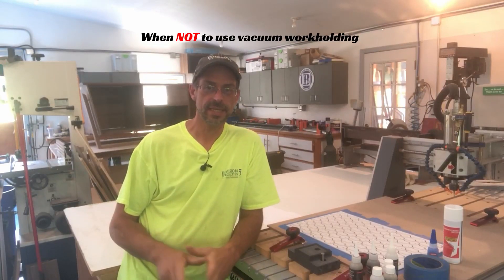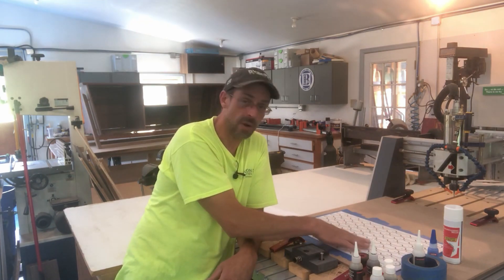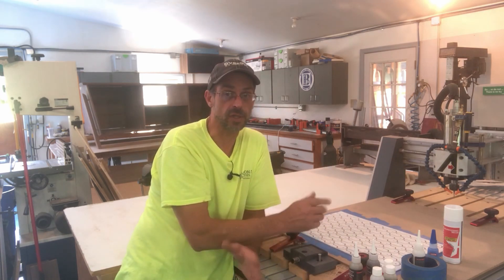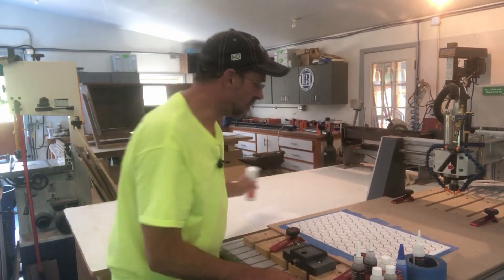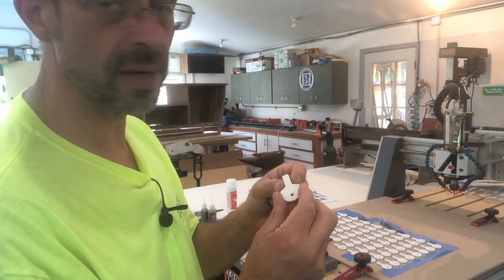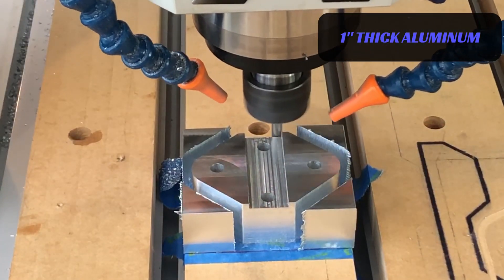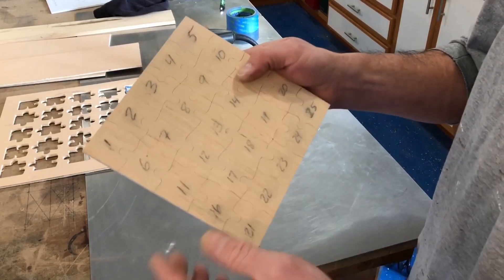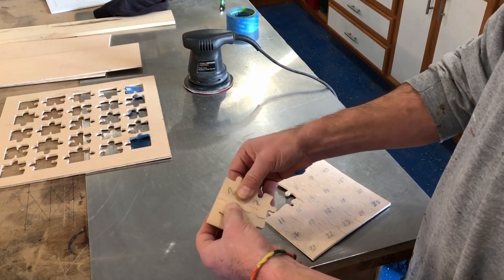Superglue and CNC / No Vacuum - No Problem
Tested and proven to work, Superglue is an excellent CNC work holding choice.
Explaining some limitations with vacuum work-holding on the CNC router.
As great as vacuum fixturing is, it has it's limitations. In this video I show some some specific cases where vacuum won't do the job.
In these instances, I fall back on the tried and true "super glue" method.

I have switched brands of C.A. glues and I am thrilled with it's performance.
here is a link to Starbond's website if you should choose to purchase.

Thank you Starbond for sending me a free trail of your premium products!